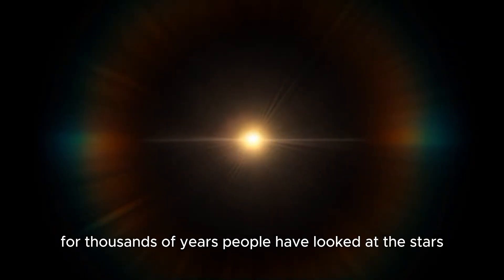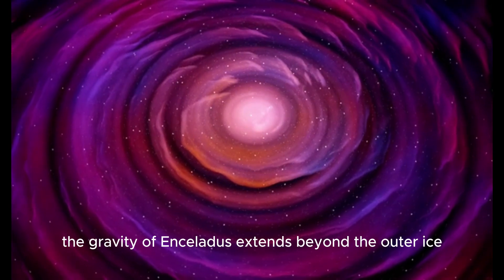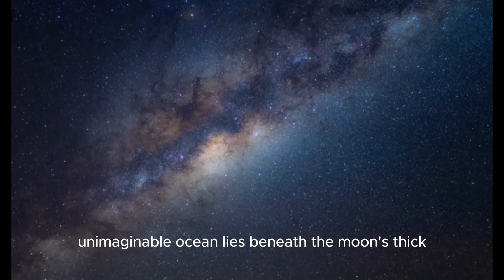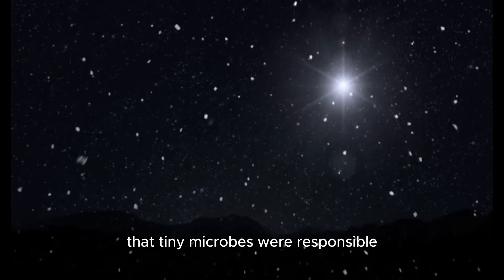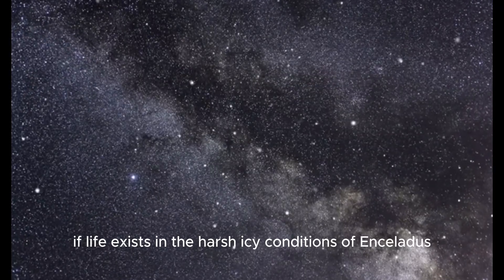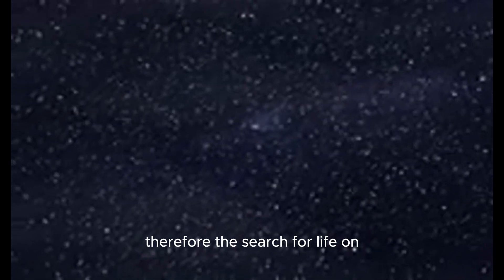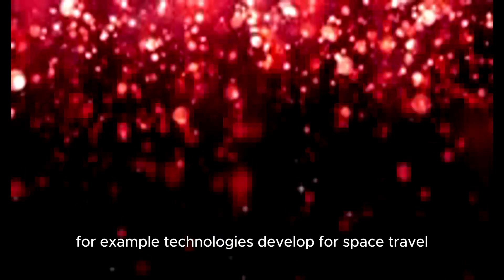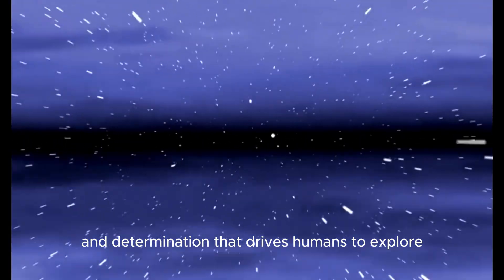Research Team Just Discovered Signs of Life on One of Saturn’s Moons!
Mankind has been looking up to the stars for countless millennia. Then as now, Earth’s inhabitants have been driven by a pressing question: Are we alone? In step with the ground breaking discoveries made in the course of modern research, the thesis that our home planet is the only celestial body in the universe that is home to living beings is becoming increasingly shaky. A sensational new observation on the part of the experts makes Saturn’s moon Enceladus one of the hottest candidates for the existence of extra terrestrial life forms. What the experts found on the ring planet’s constant companion and which unbelievable circumstance was derived from it, you’ll find out now in the following video.